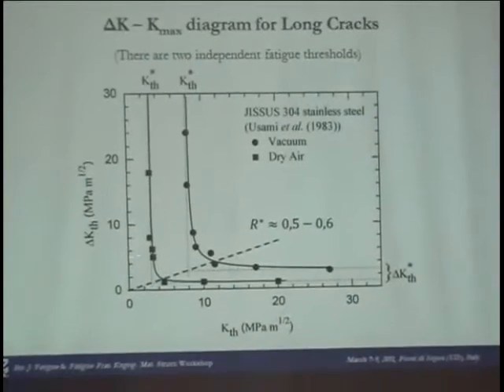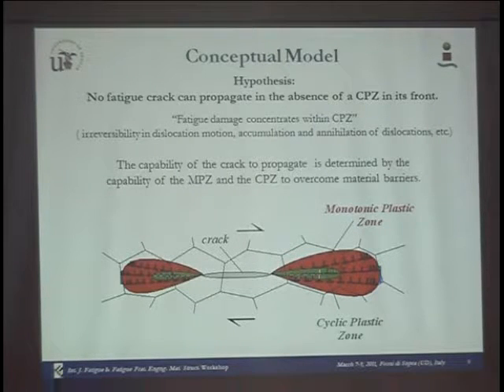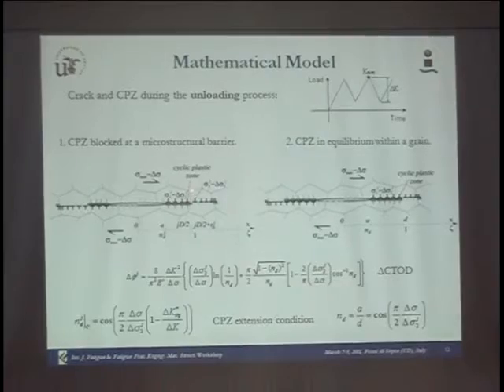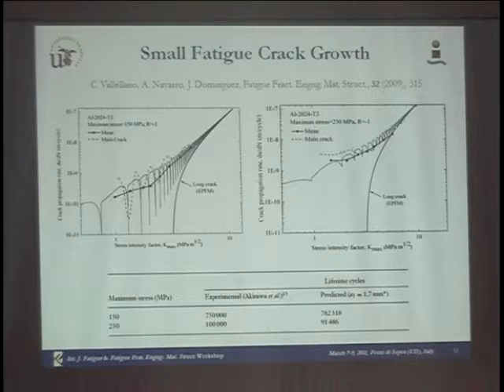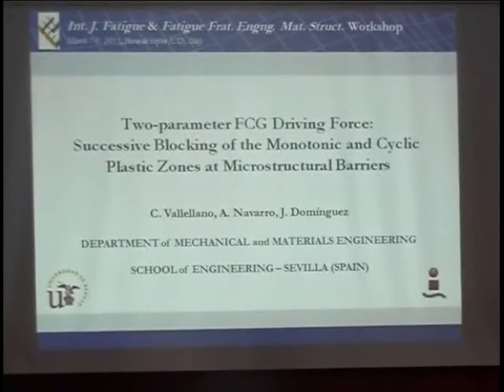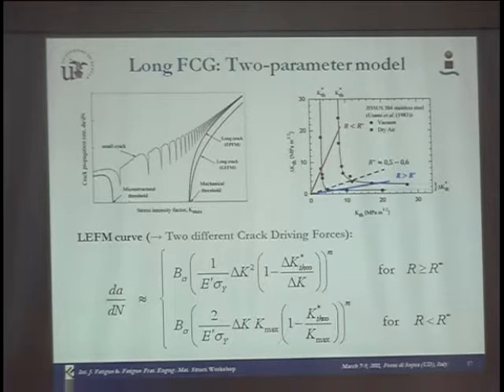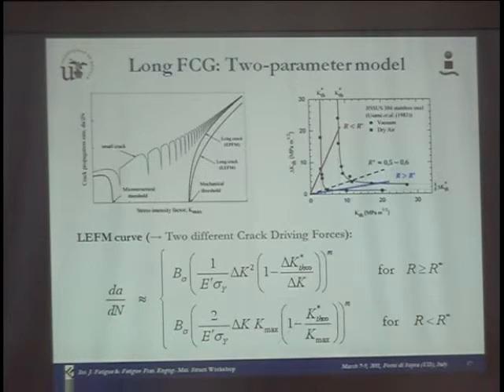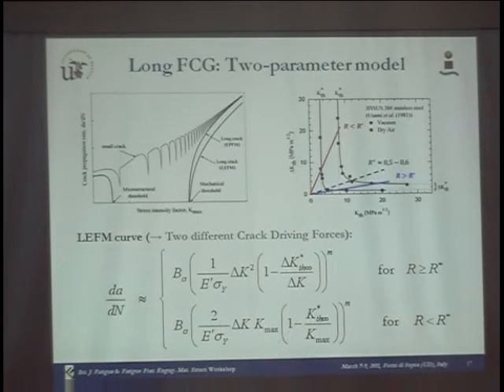Two parameter FCG driving force suc